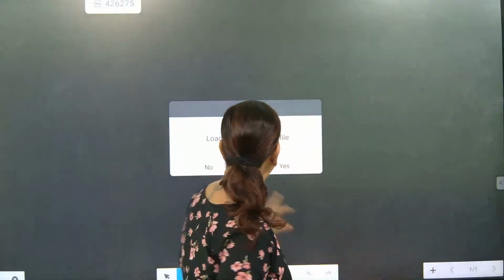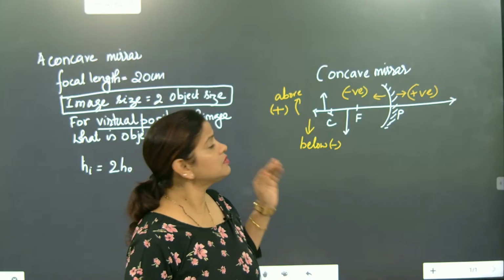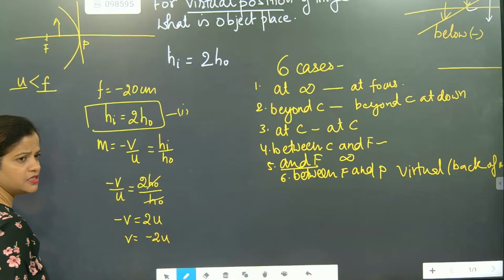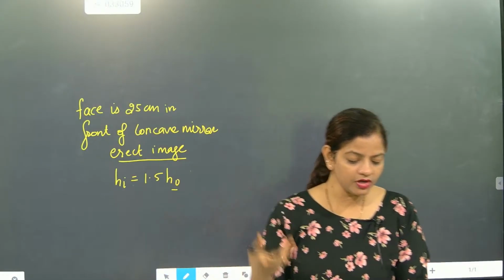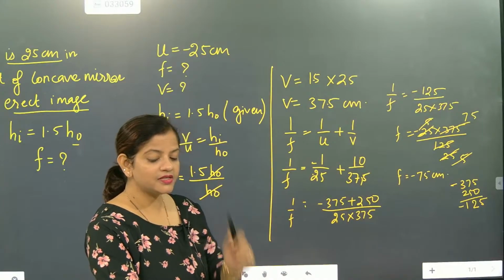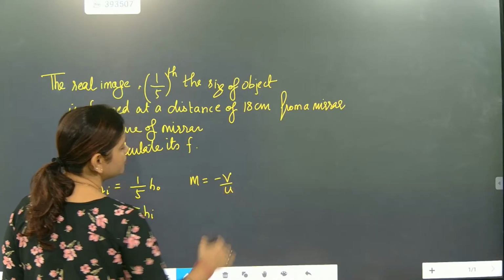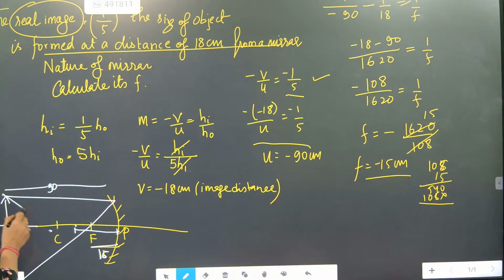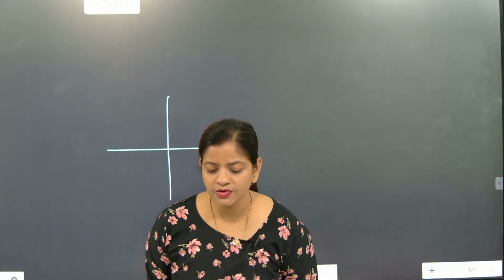grade 10 light chapter revision